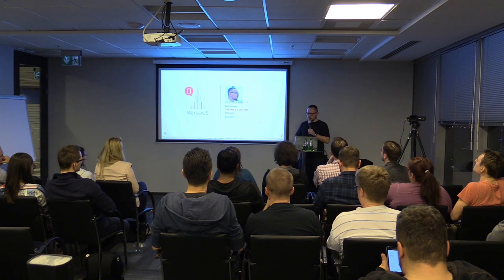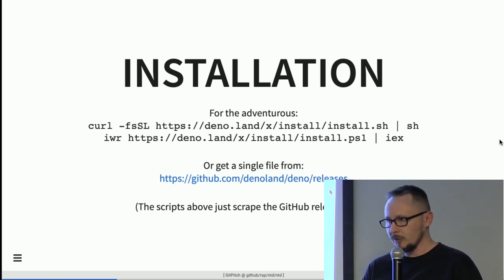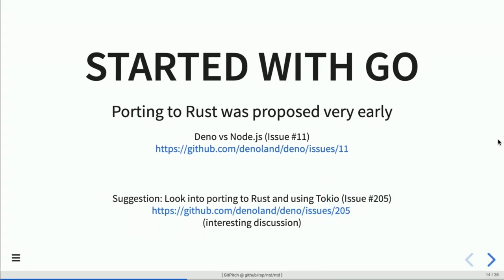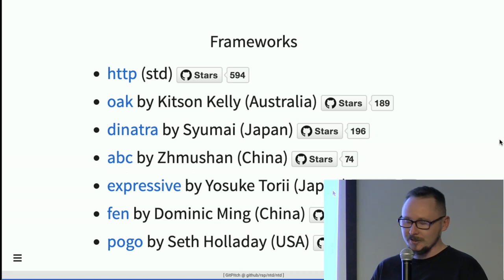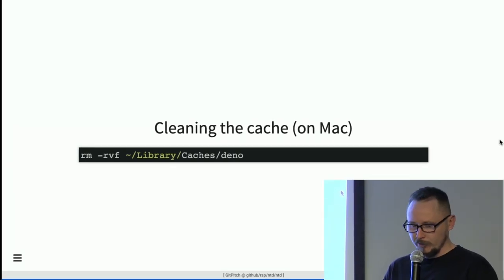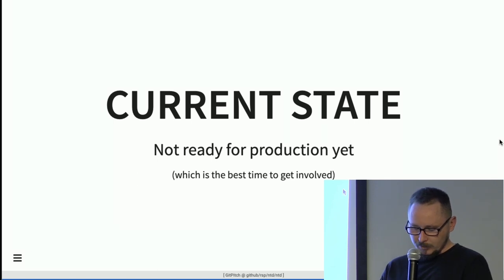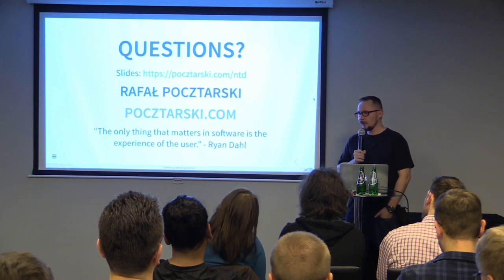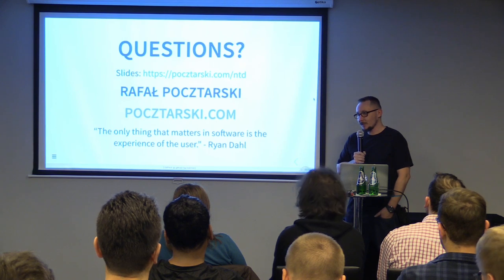Rafał Pocztarski — From Node.js to Deno - JavaScript/TypeScript runtime built with V8 and Rust [EN]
In 2009 Ryan Dahl presented Node.js, a server-side JavaScript runtime. In 2018 in his presentation "10 Things I Regret About Node.js" he announced a new project called Deno. This talk is about the difference between Node and Deno, its current status and the changes since its original announcement.

WarsawJS Meetup #56
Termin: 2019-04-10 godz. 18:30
Miejsce: Golden Floor Tower, 32. piętro